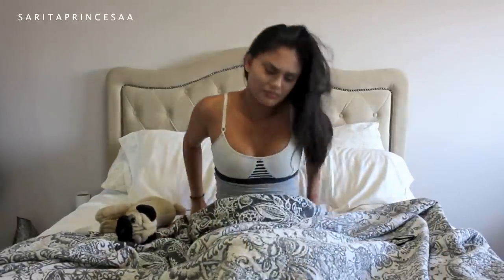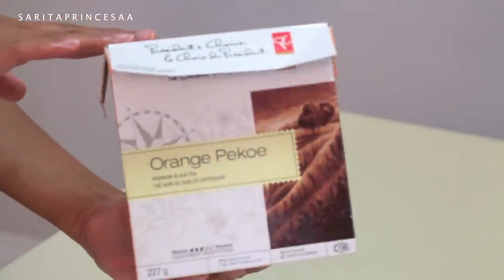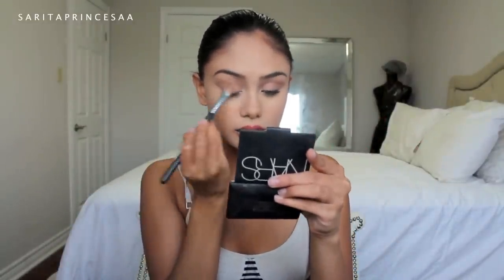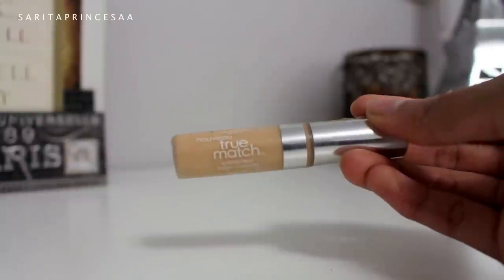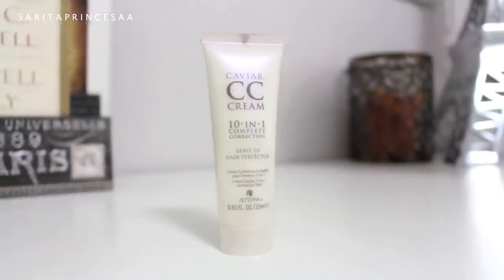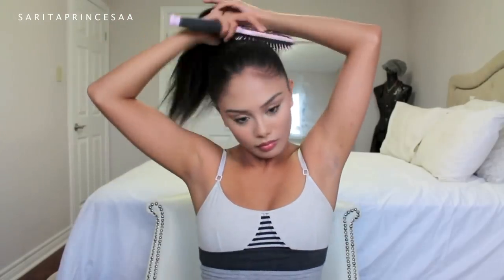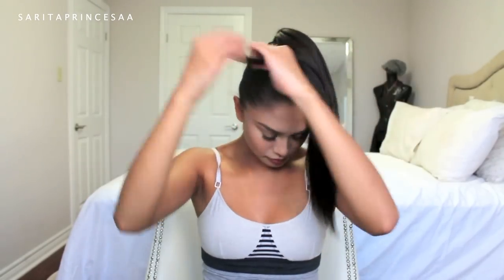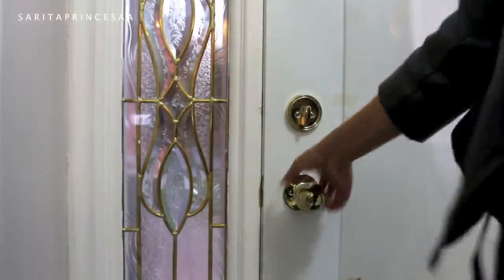Get Ready With Me | Back To School Edition ♡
Hey Guys!

ITS BEEN FOR EVER SINCE I UPLOADED MY LAST GRWM! So happy to have another one up for you guys! Filming this video in particular was really fun because I got to get a little more creative.

For school, I like to keep things easy, simple, and quick in terms of my makeup, hair, and my outfits!

Get the brushes I use in all my videos!!

I hope you guys enjoyed this video and I look forward to making many more videos! Leave any video requests in the comments.

Cya Guys In My Next Video!!

ox

Sarita

L'Oreal Voluminous Butterfly Midnight Black Mascara :

Laura Mercier Loose Translucent Powder :

Lets write letters to each other!

116 - 10 Gillingham Drive
Brampton, ON
L6X 5A5